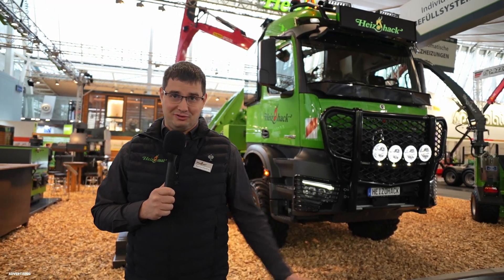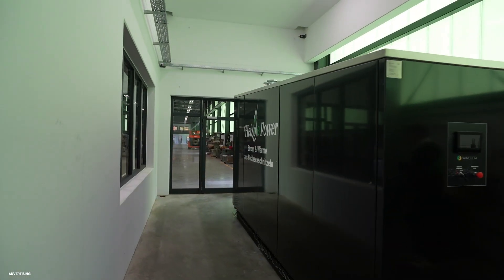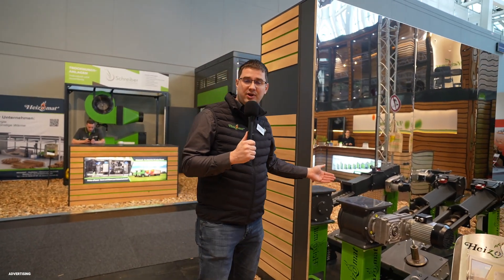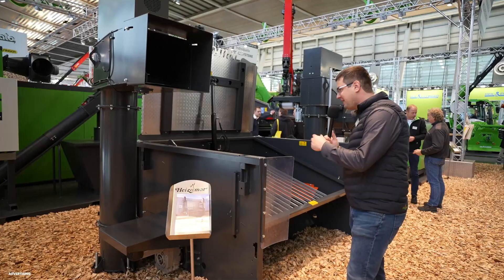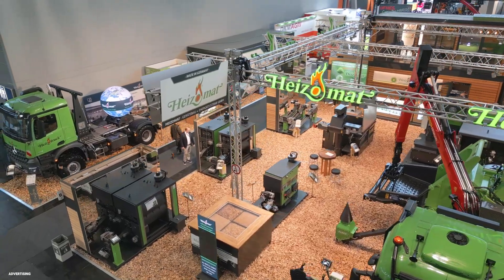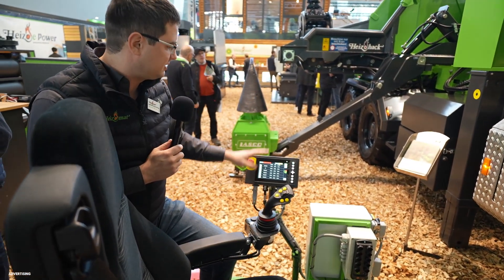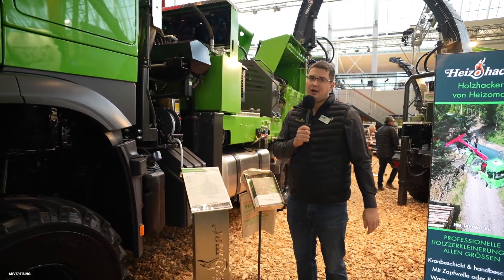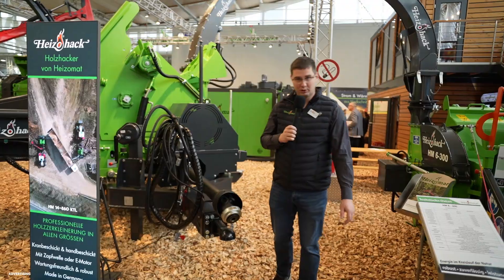Agritechnica 2025 - the wolds largest exhibition for agriculture // news and overview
Welcome to the world’s largest trade fair for agricultural technology! Agritechnica 2025 is the place to be for anyone in the fields of agriculture, forestry, and heating technology – and Heizomat is right there with you! We’re excited to showcase our latest innovations in wood chip technology, something we've specialized in since 1982.

From compact, manually fed chippers for private use to powerful 580-horsepower truck-mounted units for contractors, Heizomat covers the full spectrum. We also offer complete bunker filling systems, transport solutions for wood chips, and heating systems ranging from 30 to 2400 kW.

This year’s highlights include our brand-new HeizoTruck V3 – an innovative alternative to tractors equipped with state-of-the-art control systems and ISOBUS technology – as well as the Heizo E-Power wood gasifier. This combined heat and power unit lets you generate electricity and heat from wood chips, perfect for industries, hotels, municipalities, or farms that need a reliable and renewable energy source.

Visit us in Hall 26, Booth B10, and discover these innovations firsthand. If you can’t join us in person, feel free to drop your questions in the comments or reach out to your local Heizomat partner. Enjoy exploring!